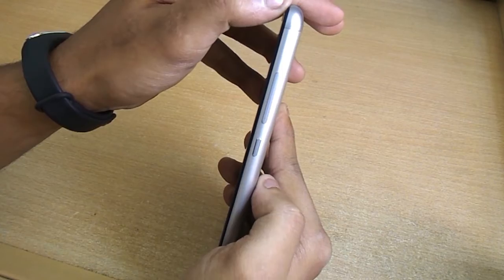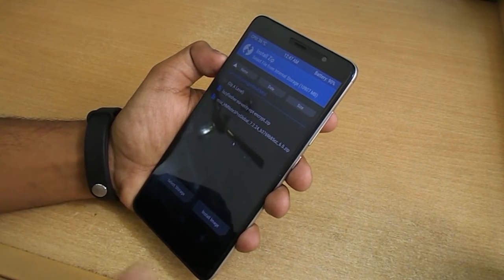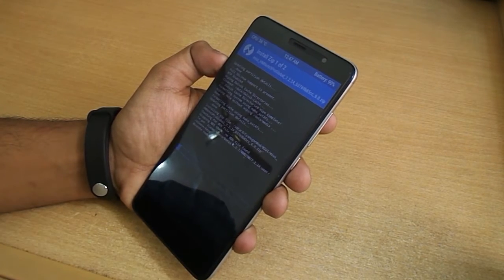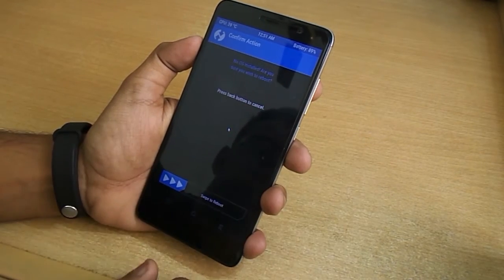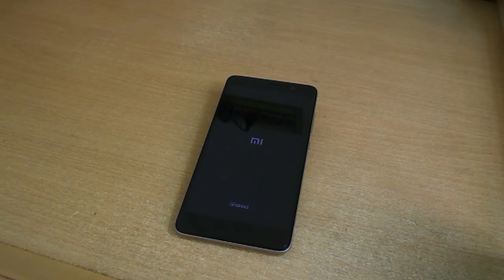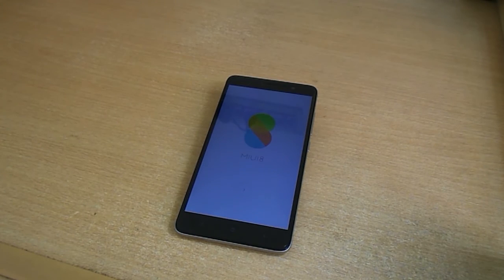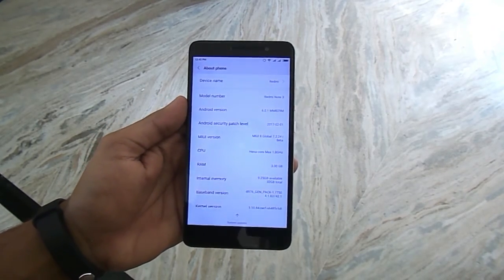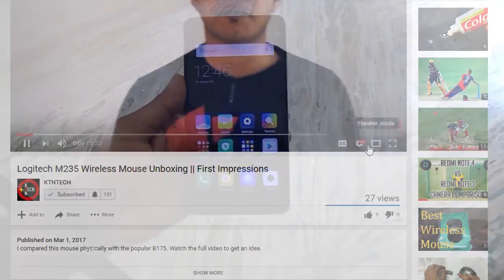How to Install MIUI with TWRP Recovery! On Redmi Note 3 (Kenzo)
Even if you forget to flash the lazyflasher zip your device is stuck in a bootloop or soft bricked just check if the twrp recovery is openning or not by pressing the vol+ and power button at the same time, If TWRP is there just flash the LazyFlasherZip from the link below. Everything should work fine.
If you are unable to boot even in TWRP the may be just your bootloader is locked. Just Unlock it with MI Unlock Tool.